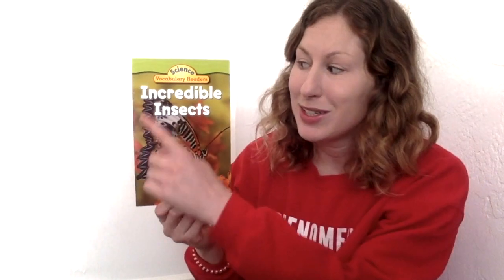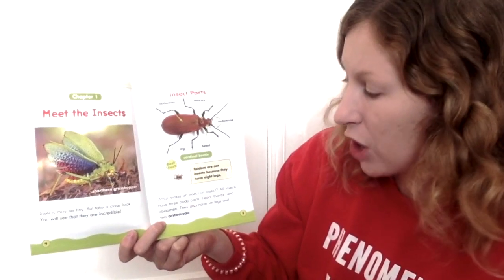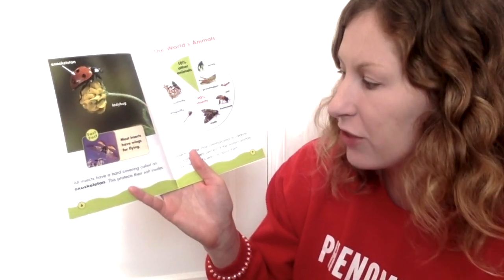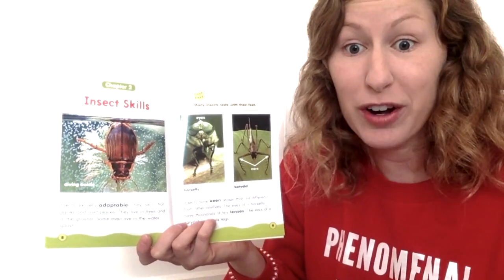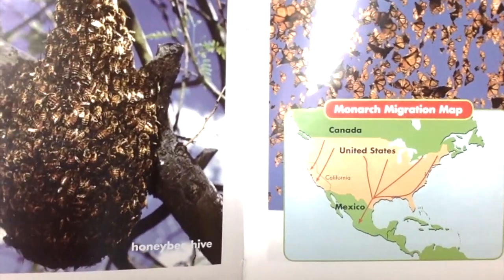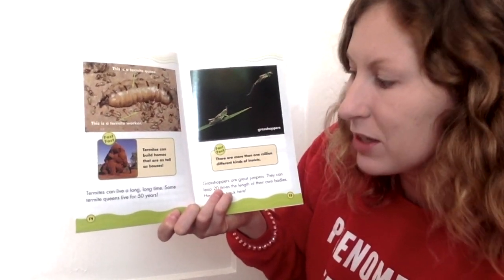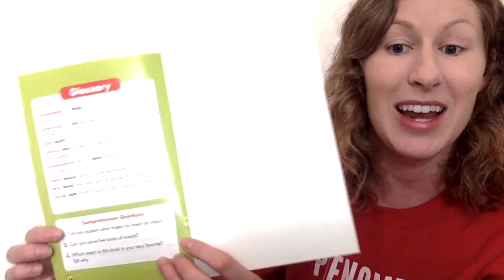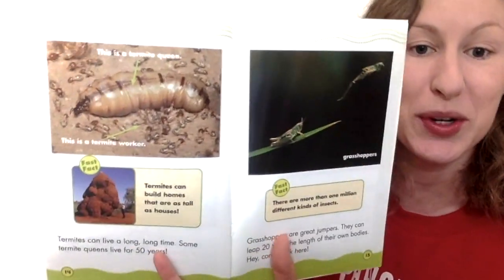Incredible Insects Read Aloud